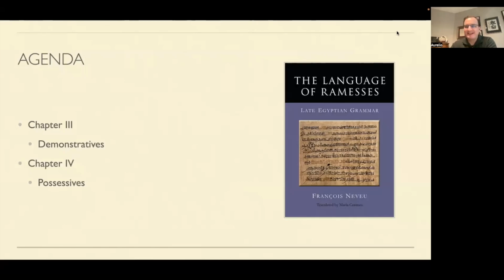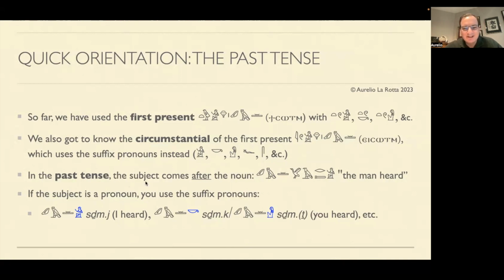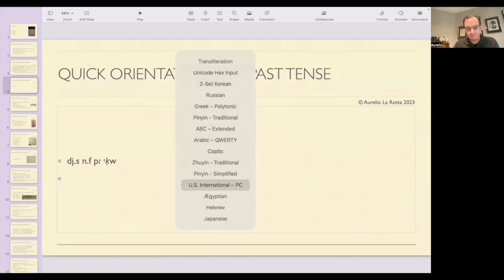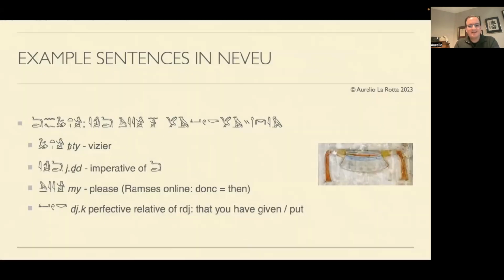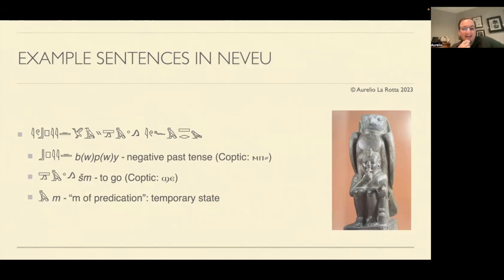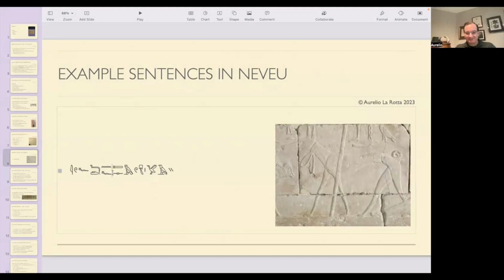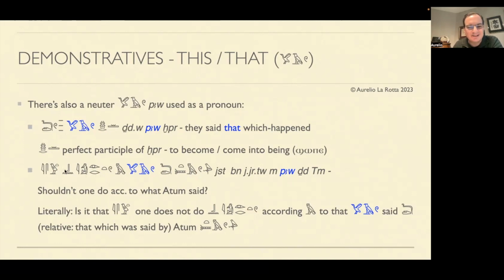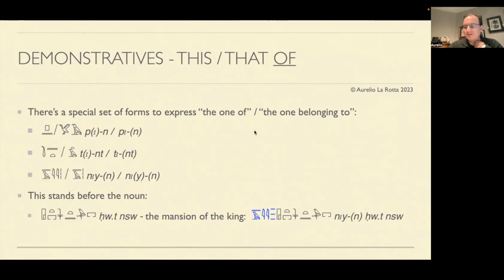Language of Ramesses 03 - Demonstratives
Chapter 03 of The Language of Ramesses. We had set out for two chapters, but the grammar was a bit heavy, so we split the session :-). Topics covered:
- Past tense and word order in verbal sentences
- the three uses of the demonstrative pAy / tAy / nAy
- the neutral pronoun pAw
- all sorts of interesting participle constructions :-)